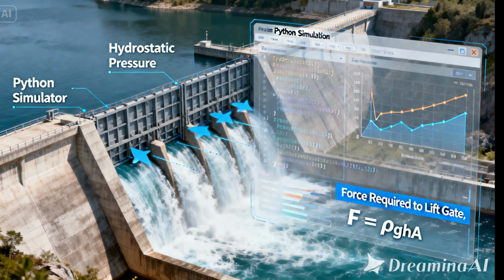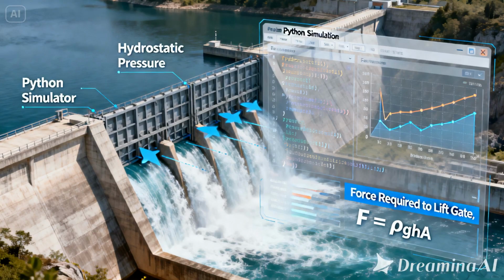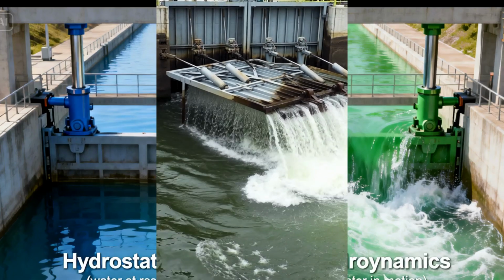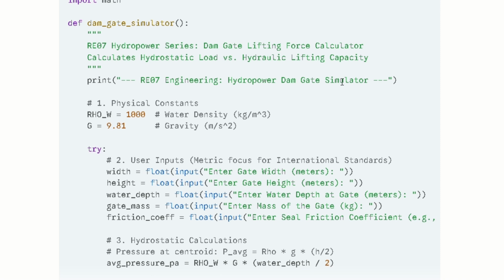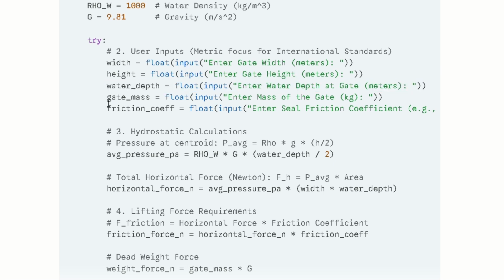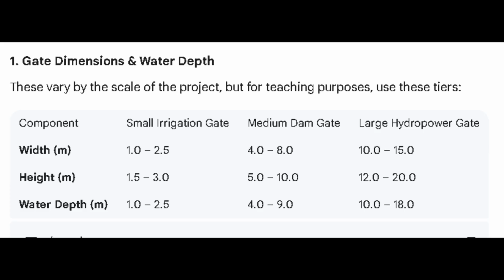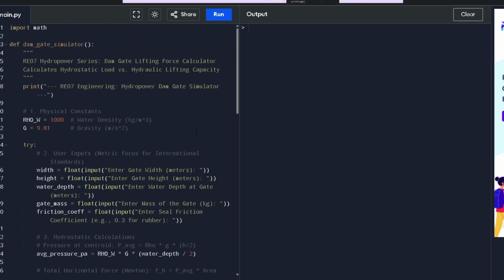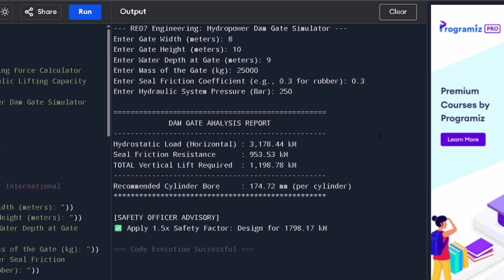Python for Mechanical Engineers Simulating Hydropower Dam Forces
Are you a student in the US, UK, or Europe looking to stand out in the 2026 job market? Mastering the bridge between traditional hydraulics and Python automation is the key. In this RE07 Masterclass, we use 20+ years of hydropower experience to build a professional Dam Gate Force Simulator.

In this lesson, you will learn:

How to calculate Hydrostatic Pressure and the "Pressure Triangle."

Accounting for Seal Friction—the "hidden load" in dam design.

Coding a lifting force requirement script in Python.

Applying a 1.5x Factor of Safety (FoS) for industrial reliability.

Whether you're preparing for your FE/PE exams in the States or working toward Chartership in the UK, this automation workflow is a game-changer for your portfolio.